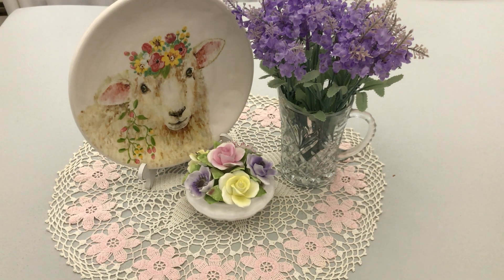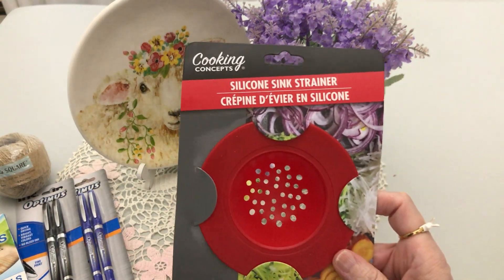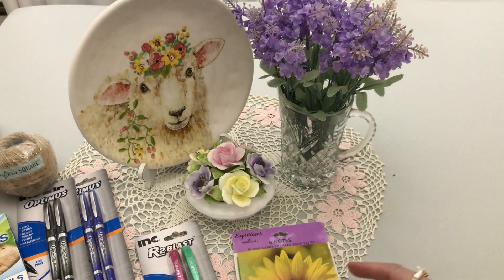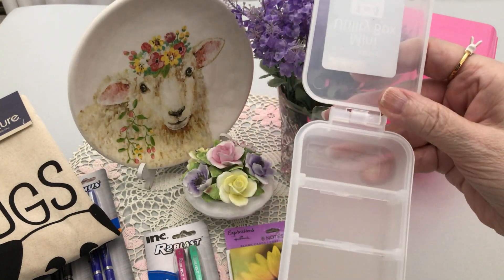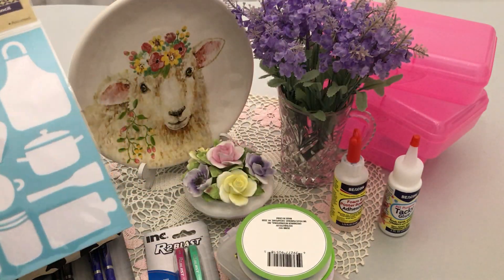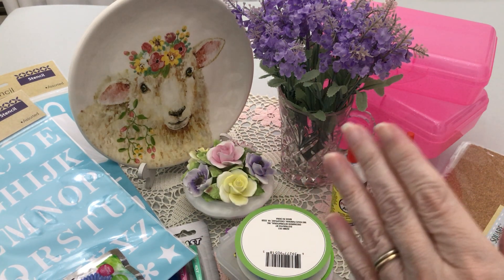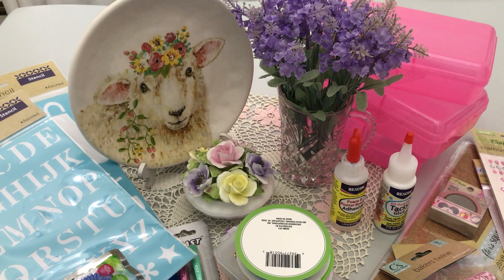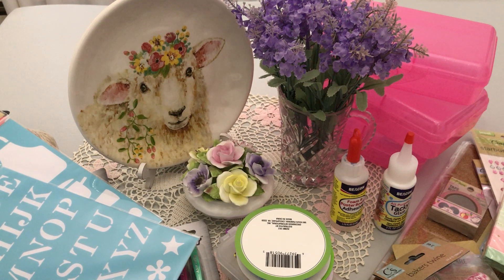Dollar Tree Haul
THIS VIDEO IS INTENDED FOR PERSONS 18 YEARS OLD OR OLDER
Hello everyone!  Welcome.  Went to a different Dollar Tree and found some more items for us and some more items for the future giveaway.  Thank y'all for watching!